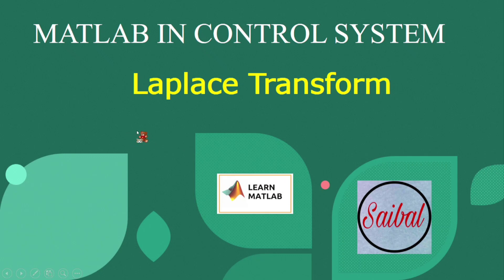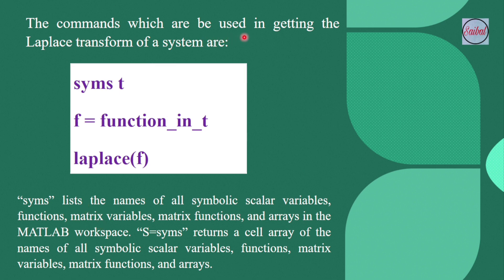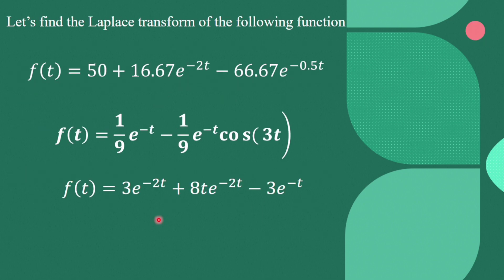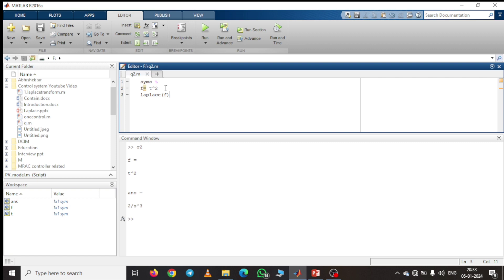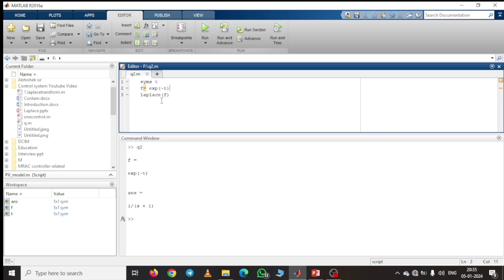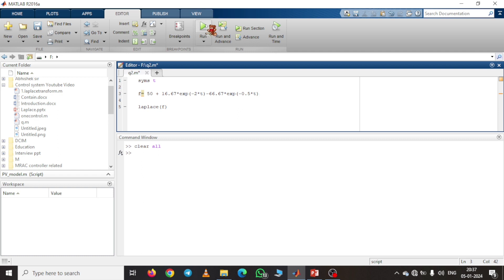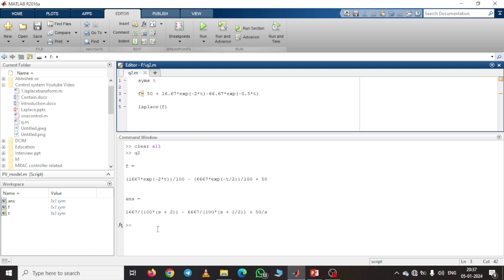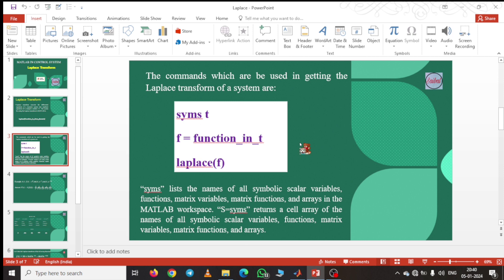Laplace Transform in MATLAB | Learn MATLAB | MATLAB IN CONTROL SYSTEM